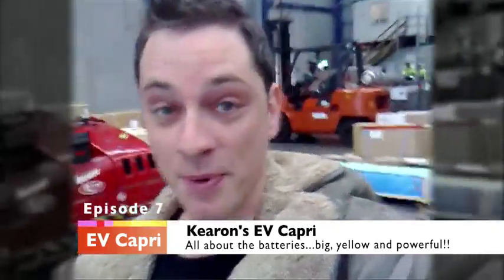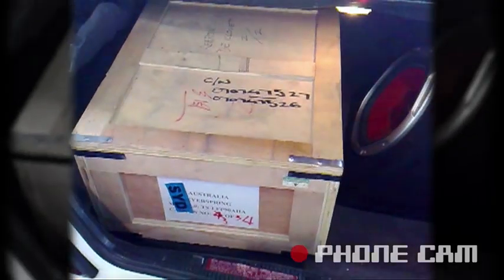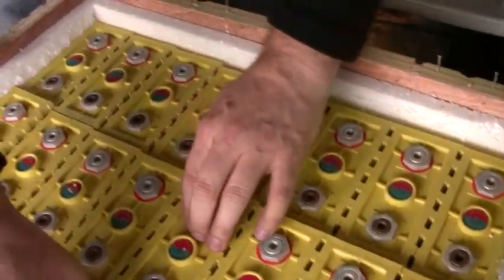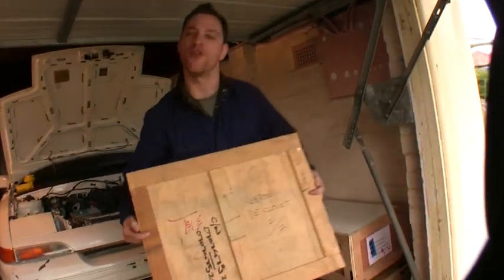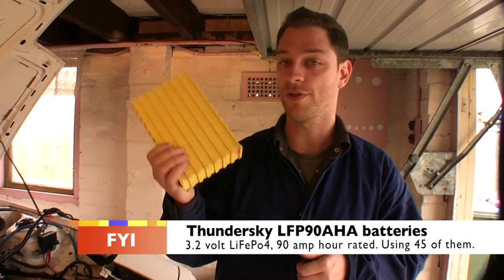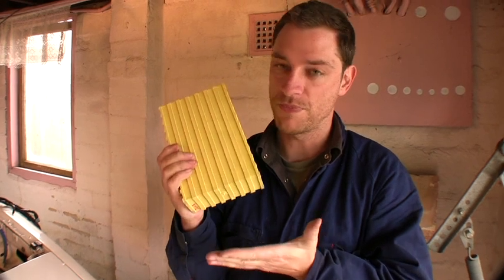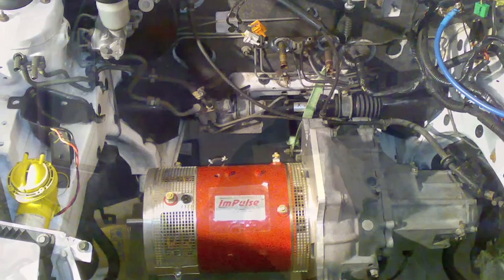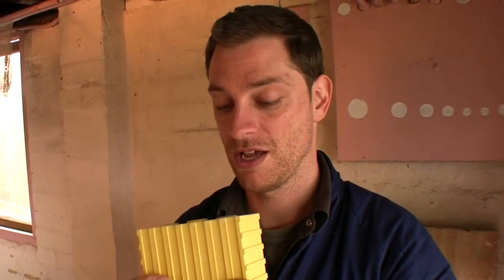EV Capri ep7 - Kearon's electric car conversion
The Thundersky batteries for the EV Capri have arrived! After a bit of a scare at the depo, we get 'em back to the garage and take you through why I chose them. You'll get a real 'hands on' look at one of the best electric car powering technologies out there today.